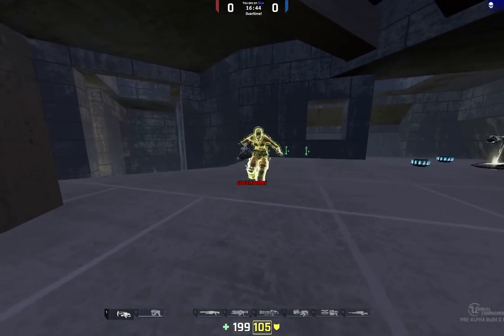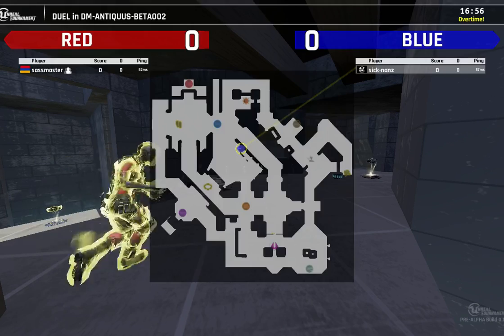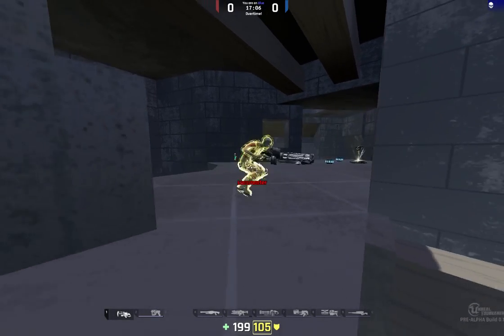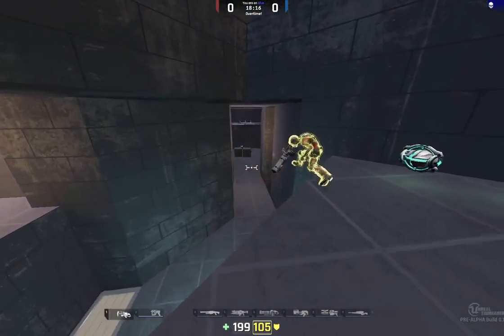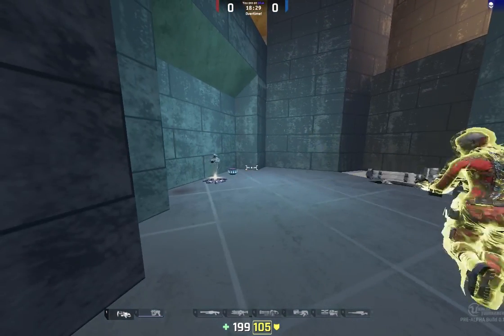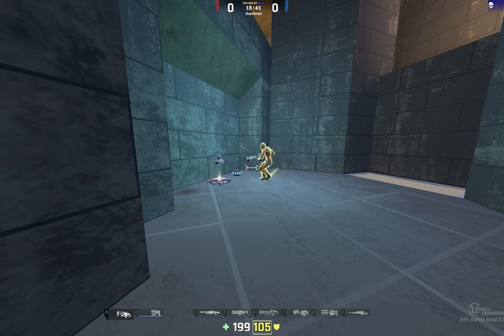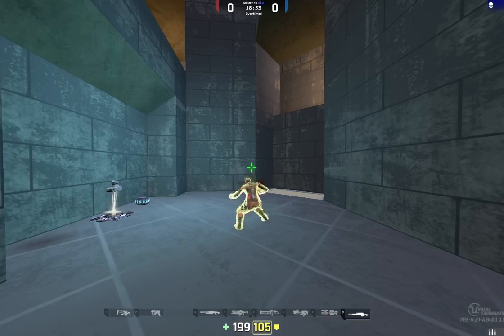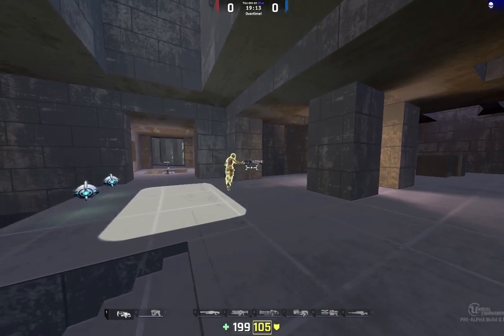Antiquus suggestions!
how many of these things have we done at this point, smh